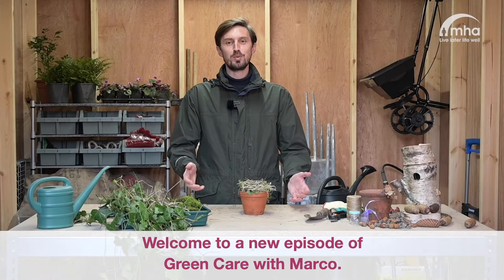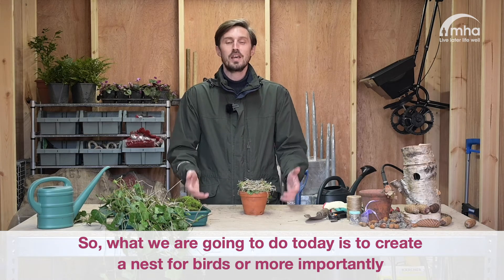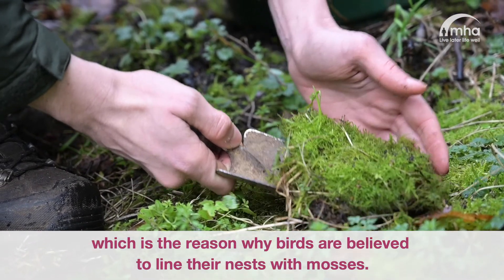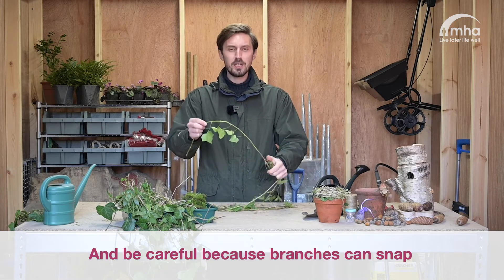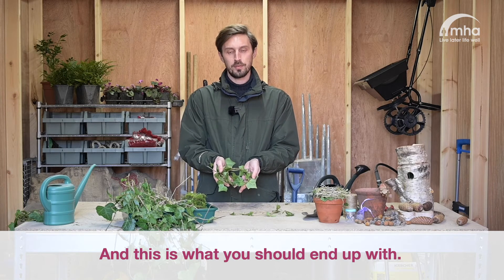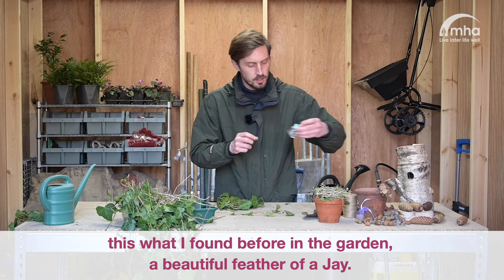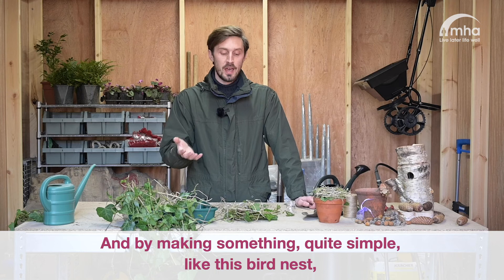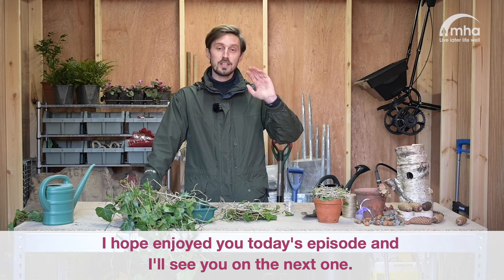Green Care with MHA - Building a bird nest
As part of the National Nestbox Week, Marco invites you to MHA The Wilderness, to demonstrate how to build your own bird nest and how it help your own well-being.